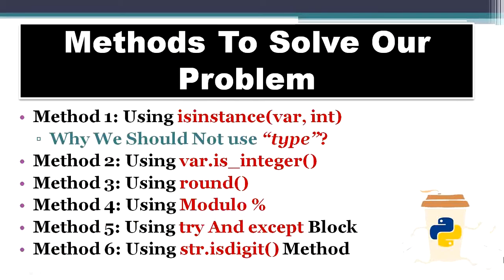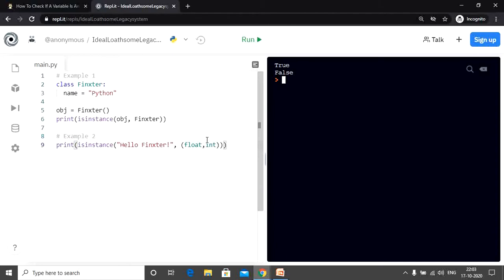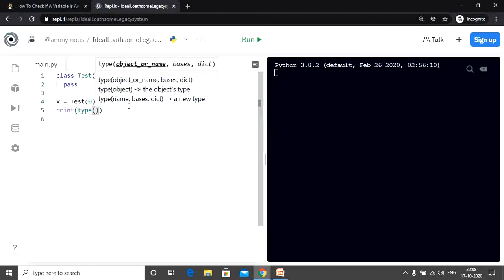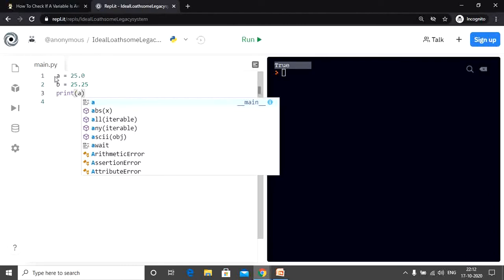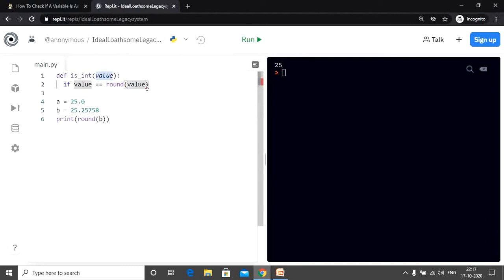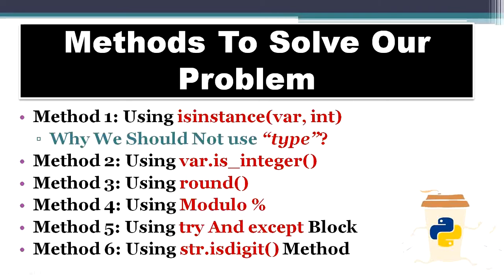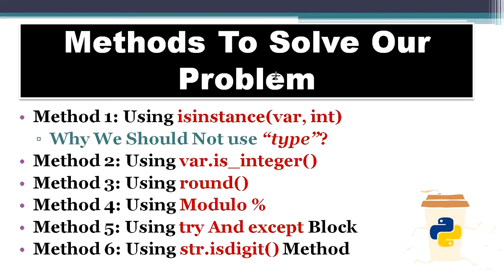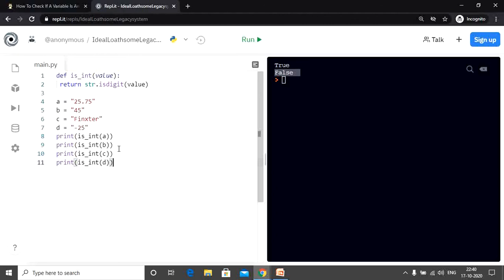How To Check If A Variable Is An Integer Or Not In Python?